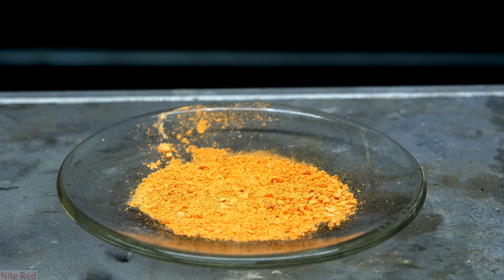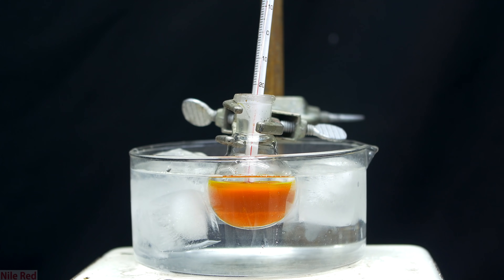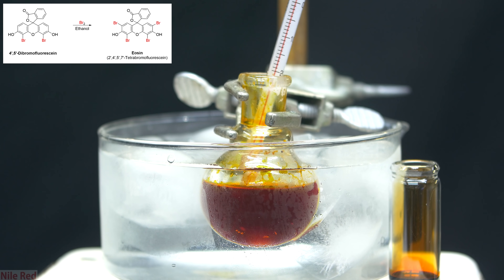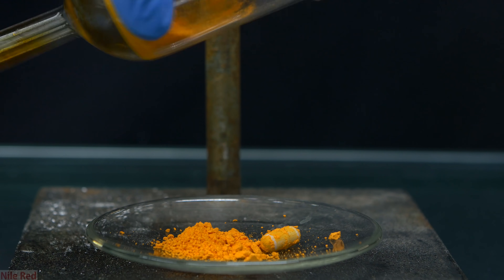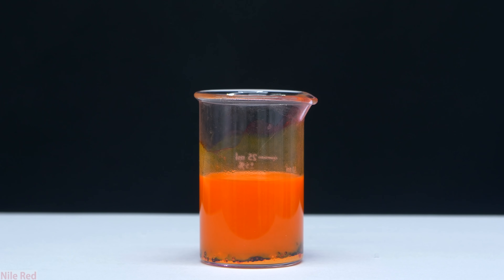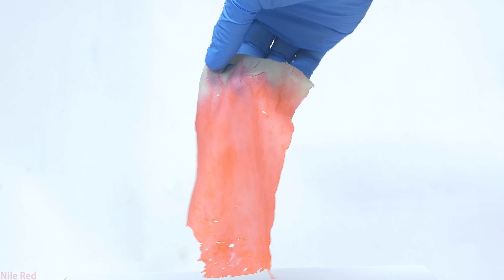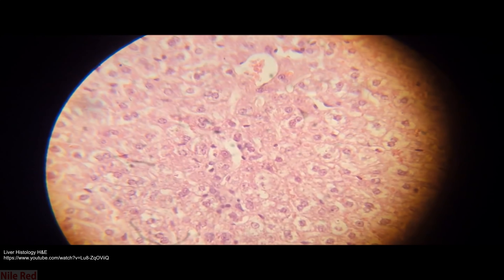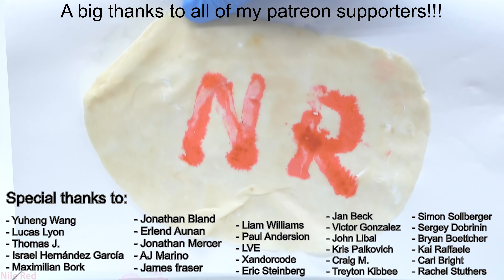Making a fluorescent dye - Eosin Y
Today we are making a little Eosin which is use in biological stains.

It is one of the most commonly used dyes to dye tissue samples with